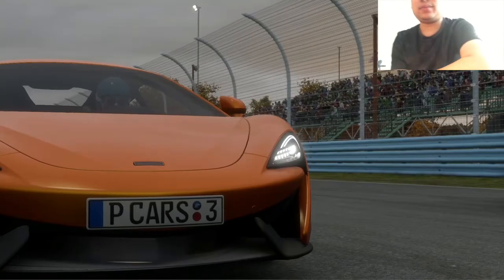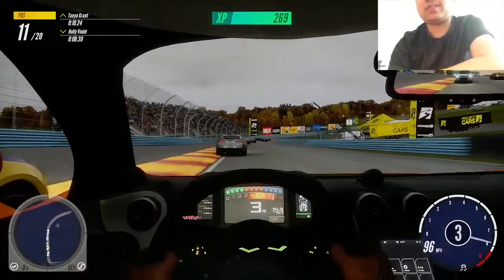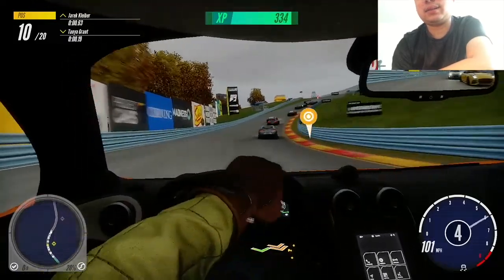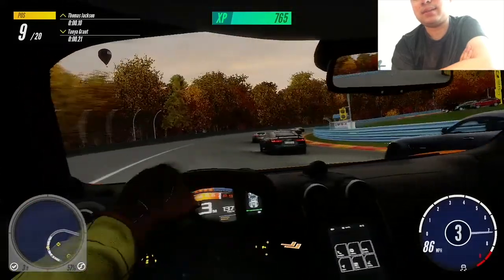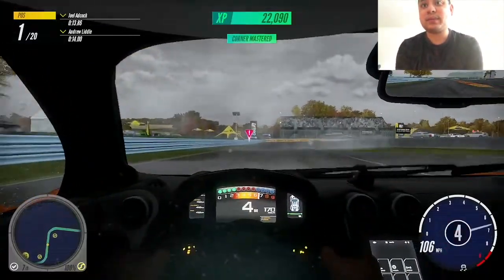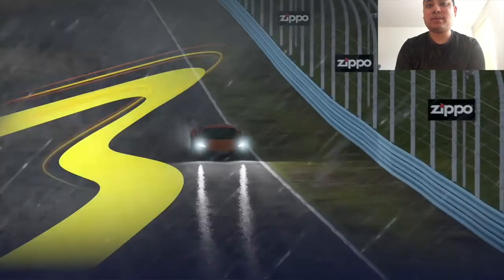GT Class Racing Highlights, Part 2 (Day 8) - Project CARS 3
As I finish both days 7 and 8 of Project CARS 3 career, the GT class is just the type of racing that will amaze you racing fanatics.

If you want to view more 2021 NASCAR Cup Series playlist video content, click on this link here to view all my gameplay playlist

WhatiFRacing
RealRadman
WindVow8820

Video Credits (Race Footage):  Taken From a FaceBook Livestream by Jeff Hollan from Loyal Fans of Kyle Larson Group

Music Credits (YT Intro Song):  Dirt Track Thing By Kenny Montgomery (2015) (From BeatsByPhilipPodraza)

Photo Credits (Thumbnail):  Project CARS 3 Logo (steamgriddb.com)